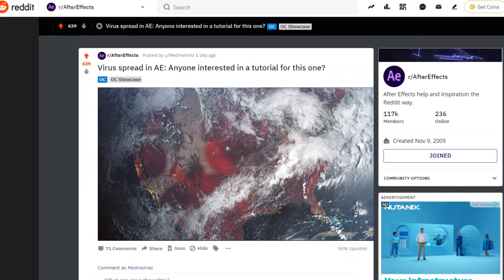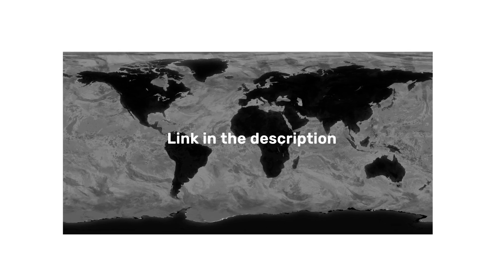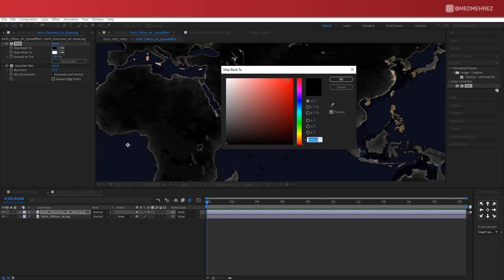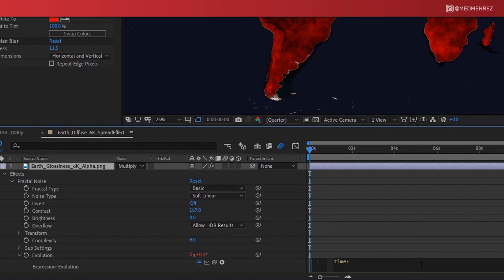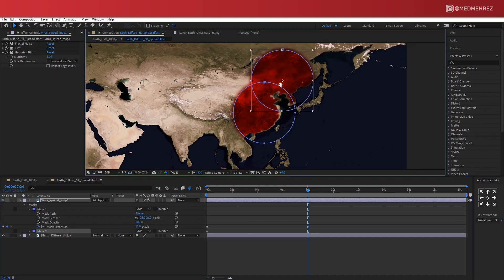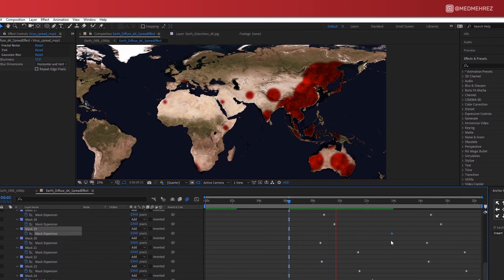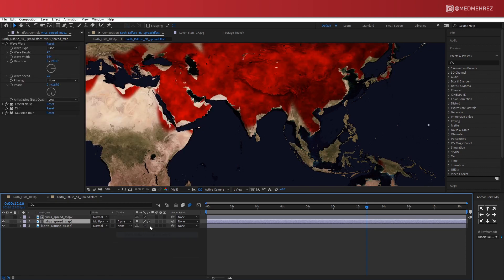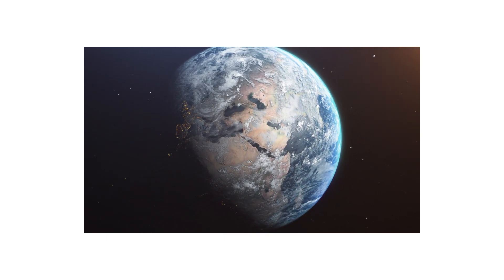Virus Spread Animation in Adobe After Effects | Global Pandemic Map Tutorial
Hi guys, In this video, you will learn how to create a global infection animation simulating Covid-19 spreading across the world countries 🌎, and take it to the next level using VCORB so our scene looks a lot more realistic and CINEMATIC! 😎

You can use this technique to create any kind of spread effect visualization 👌

My name is Mohamed Mehrez, A passionate and creative-oriented video content creator from Tunisia, who from a young age, has been fascinated with video and pictures. Making videos is my ultimate way to translate my own ideas into visuals, Youtube is definitely my favorite platform when it comes to making travel films and VFX tutorials, I hope you guys enjoy my content :)